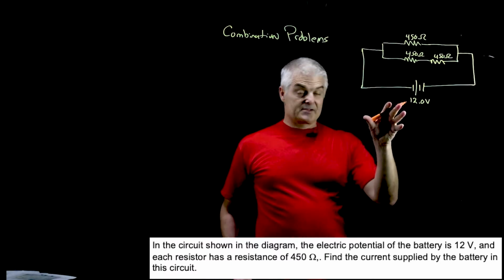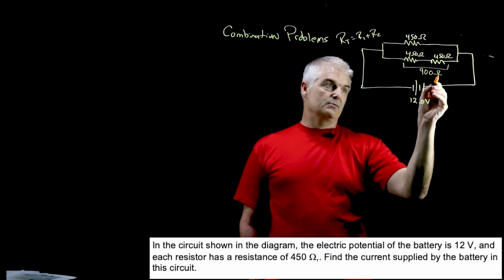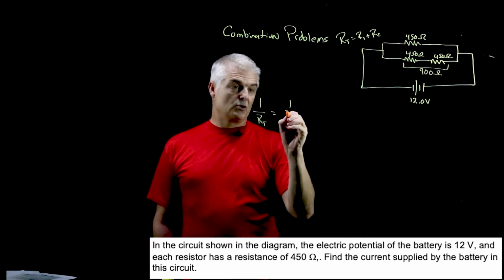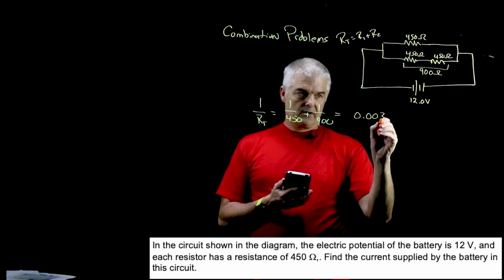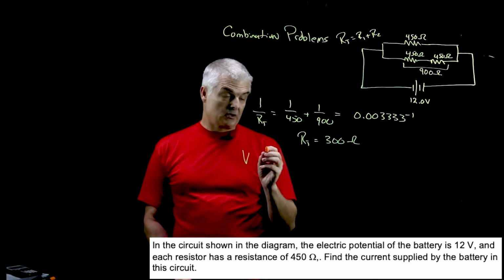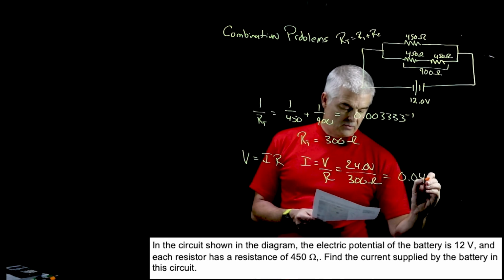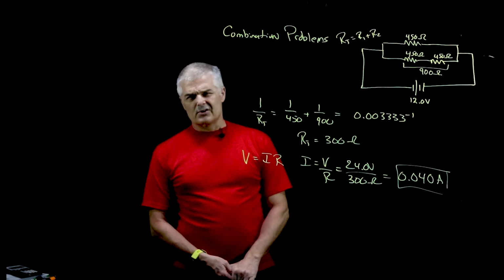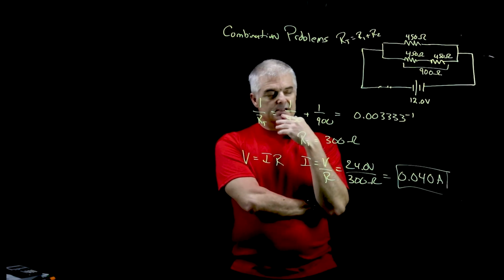Combination Circuits Finally Explained!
One of the difficult types of circuits to understand is ones that have a mix of series and parallel circuits. Learn how to easily solve this type of problem.